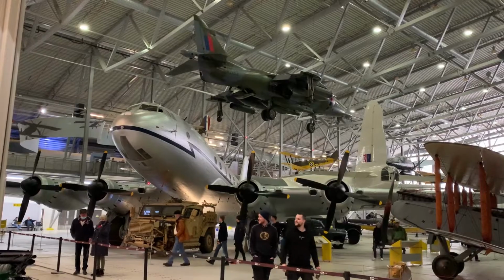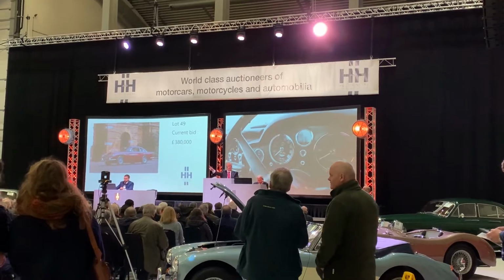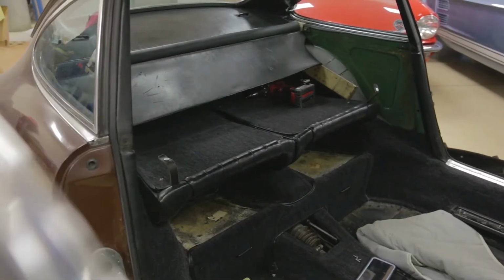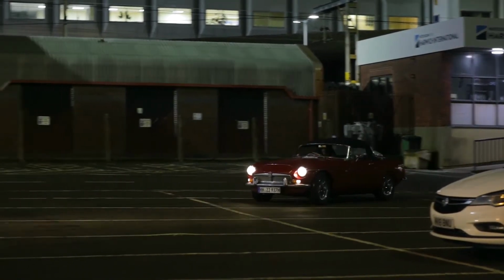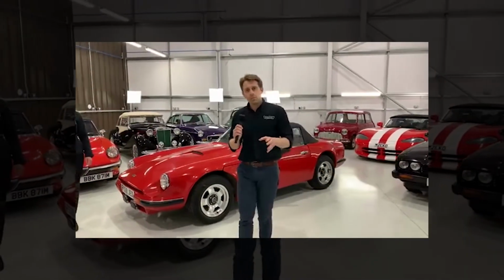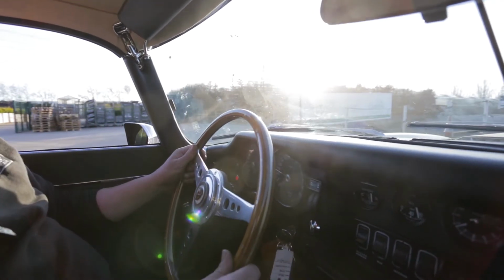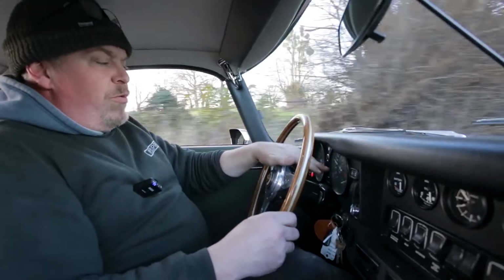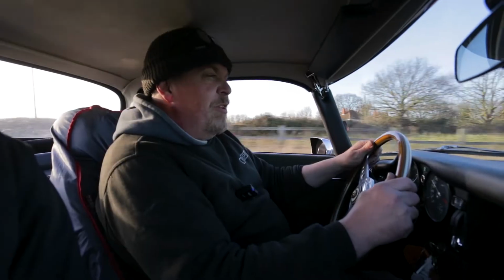Inside The Bridge Classic Cars Workshop | Episode 1🛠️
🛠️ Welcome inside the Bridge Classic Cars workshop 🛠️

In this first episode of a new series, we…

▪️ Visit H&H Auctions in Duxford
▪️ Fit a new carpet set to a classic Porsche 911
▪️ Pick up a very special MGC Roadster from Harwich port
▪️ Reveal our latest charity competition
▪️ Road test our Series III Jaguar E-Type